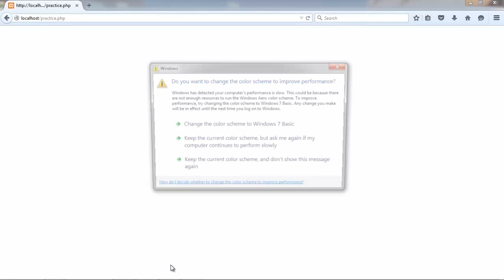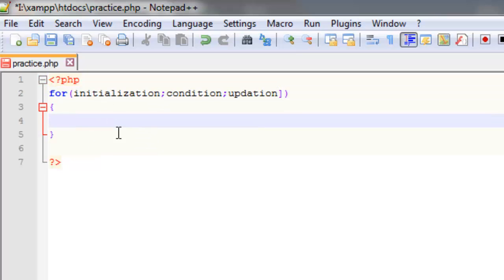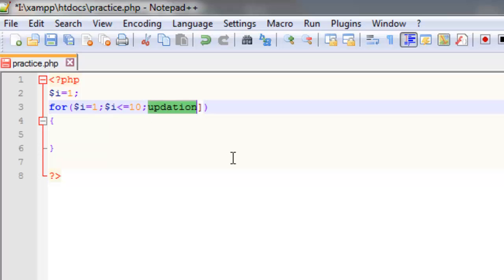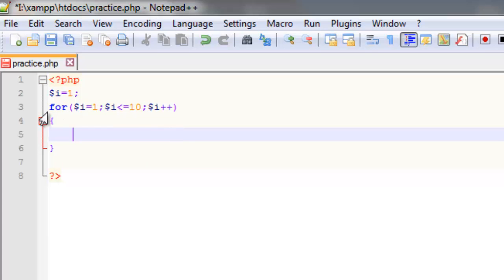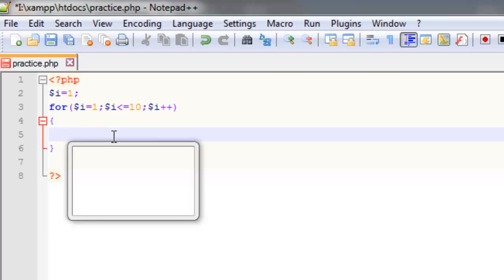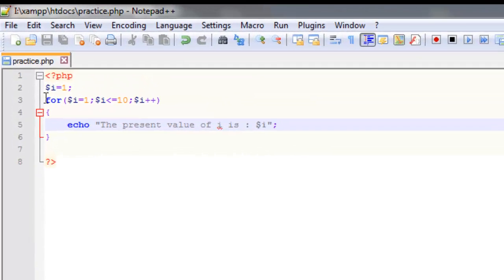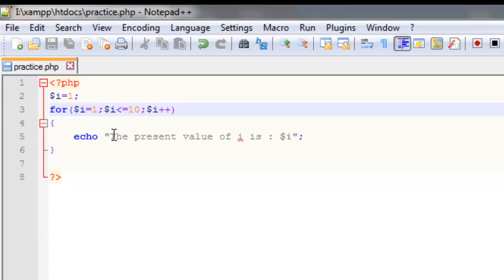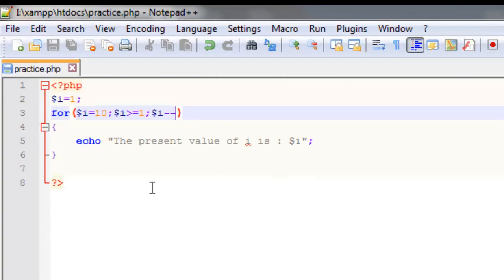PHP - The For Loop